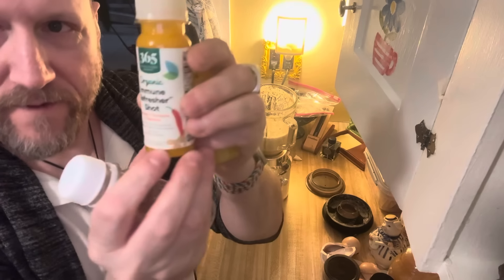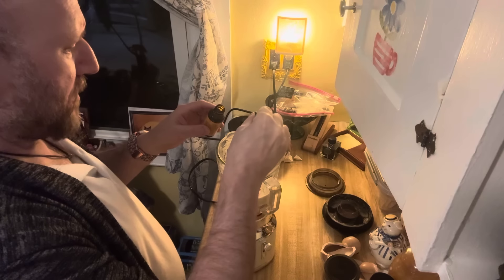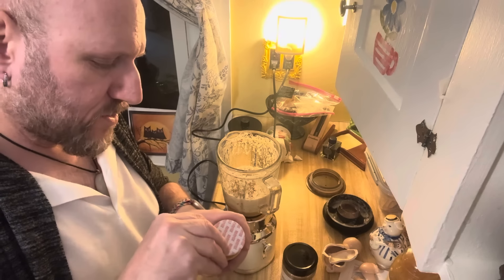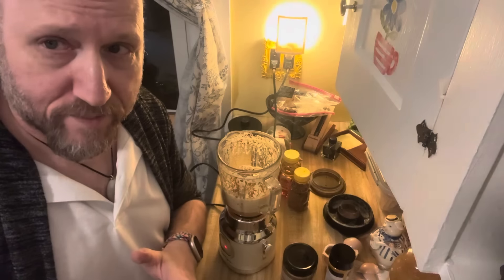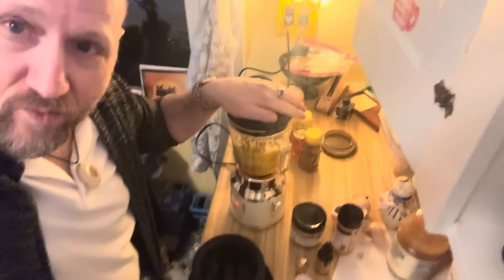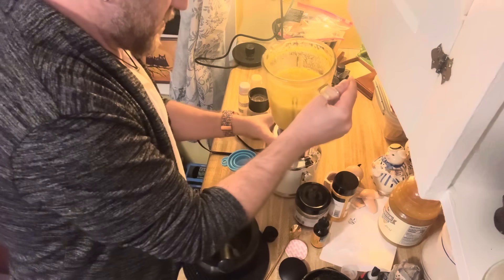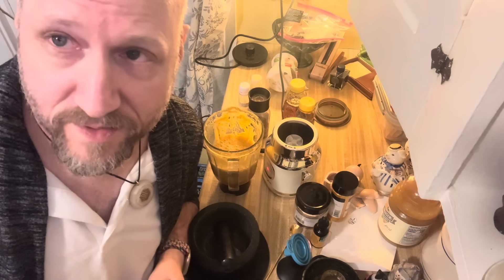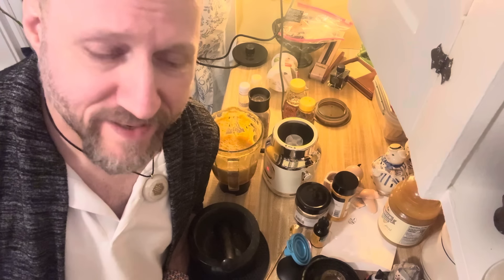Why spend $4 on immunity boosts you can make at home for 50 cents?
Making homemade immunity boosts to save lots of money!

Immunity boosters cost about $3.50 a piece at the store. Today, we make them for 50 cents a piece.

Recipe:

Organic Pineapple Juice
Turmeric
Ginger root
Echinacea
Black Pepper
Cayenne

You can add: Apple juice, lemon, chia seed gel.